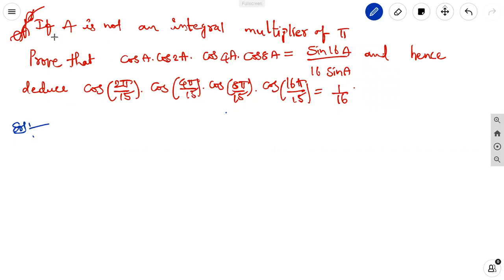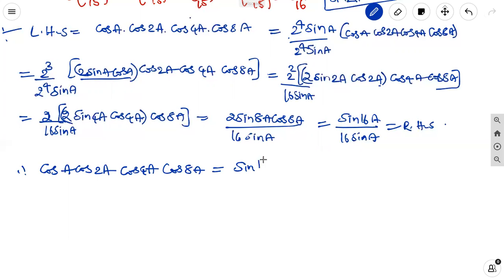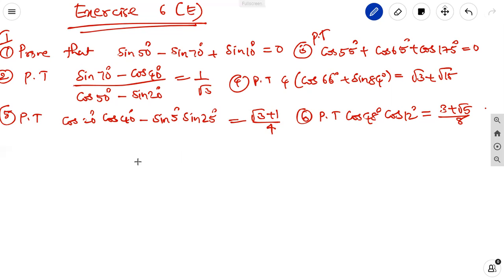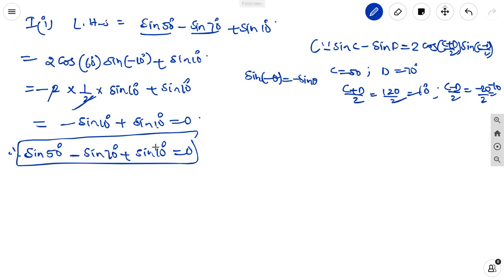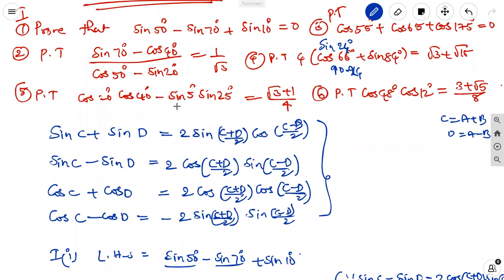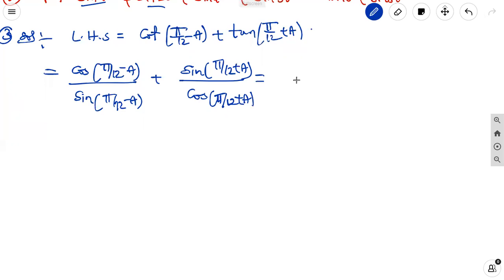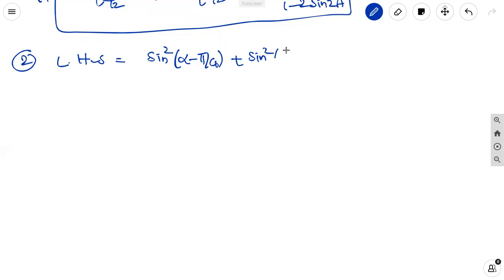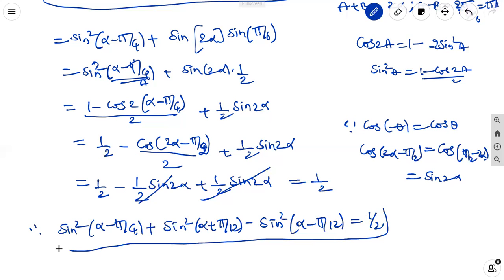INTER MATHS I(A)-Trigonometric Ratios upto Transformations-Exercise 6(E), I Bit Problems-solutions.